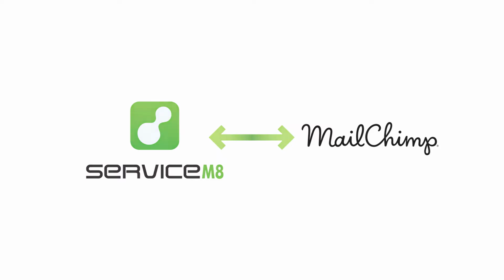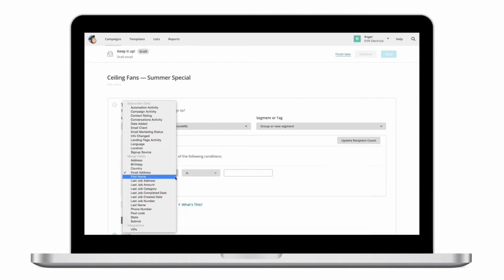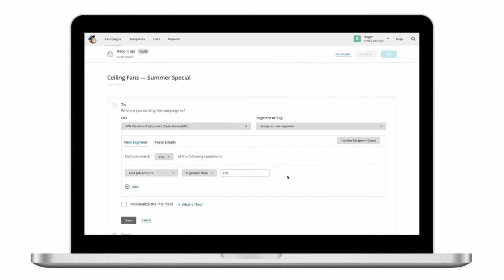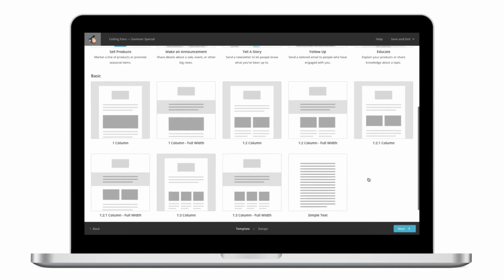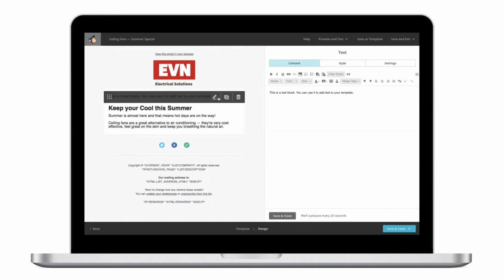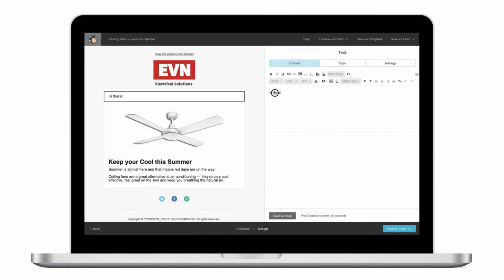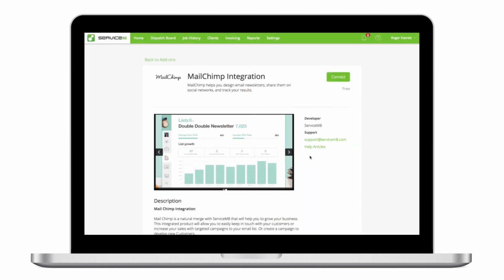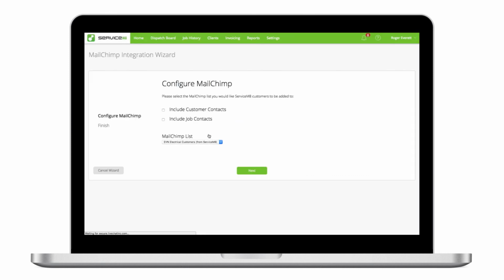Get Work with Email Marketing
How you can automate and streamline email newsletters and offers to your client database using ServiceM8's integration with Mailchimp, a world-leading email marketing platform.